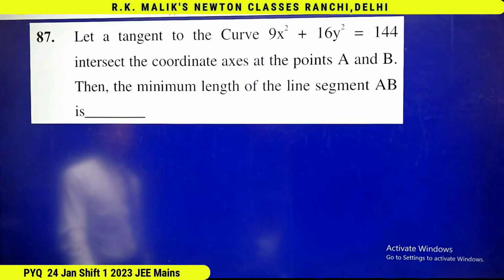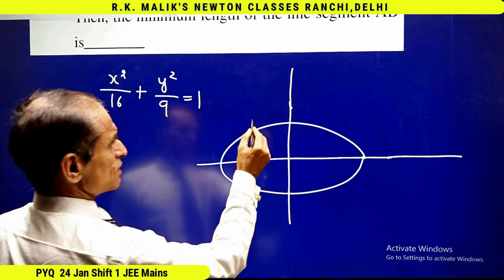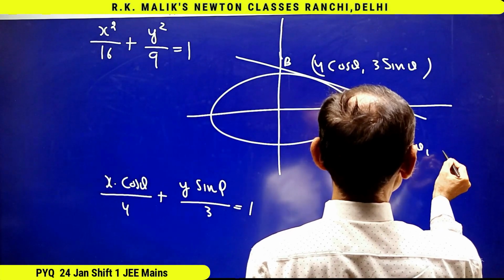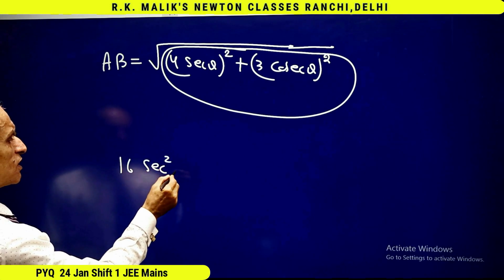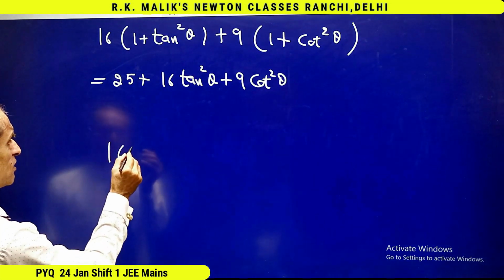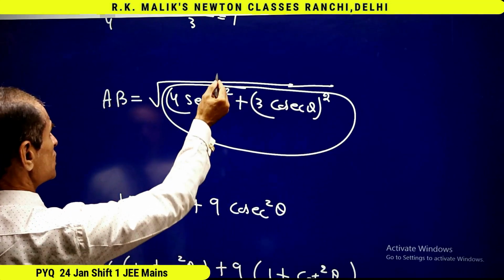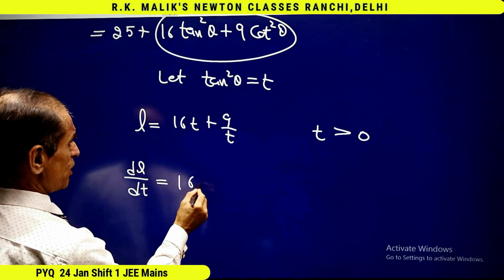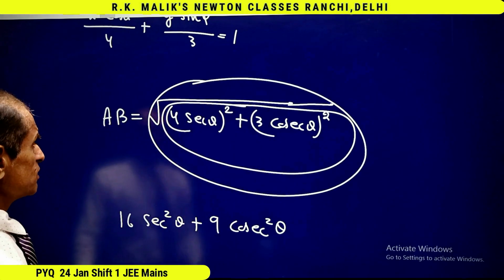PYQ JEE Main 2023 Question-87 || 24th January (Morning Shift)